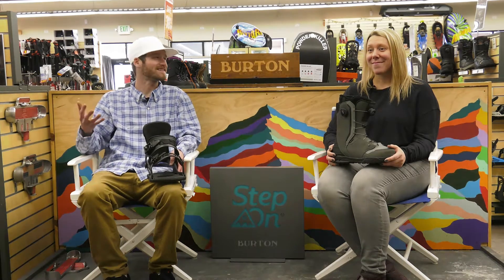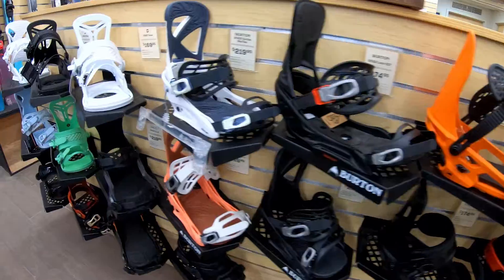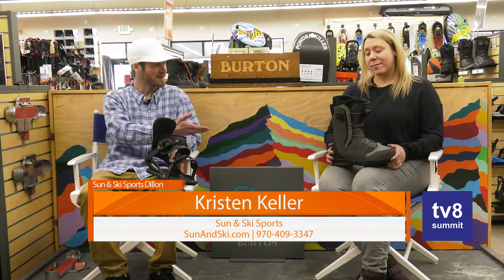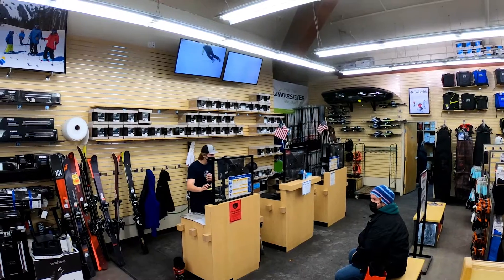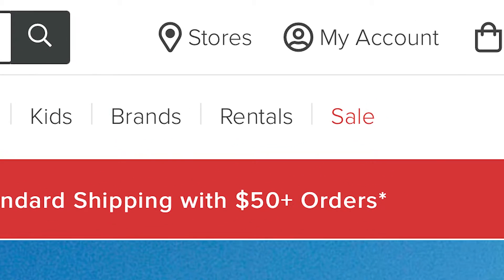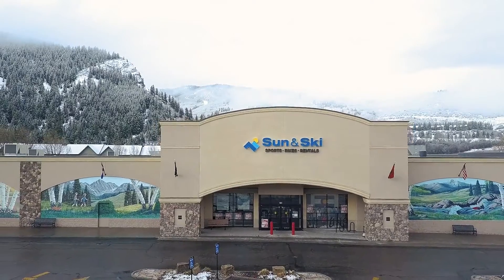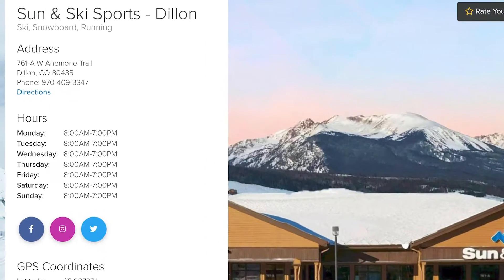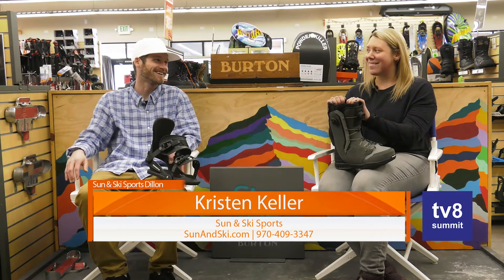Kristen Sun & Ski 22-19-01 The Vibe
Sun & Ski in Dillon and Avon have all the winter gear you will need while on the slopes. Stop by a location today or visit SunAndSki.com.